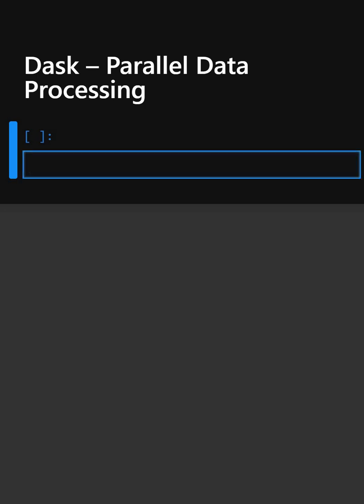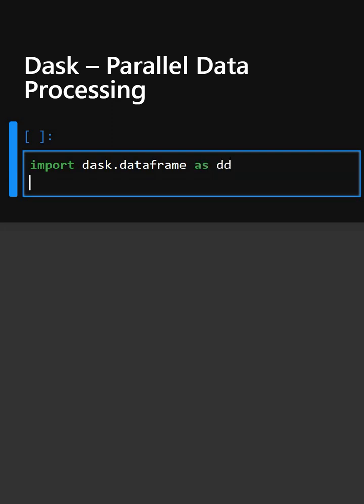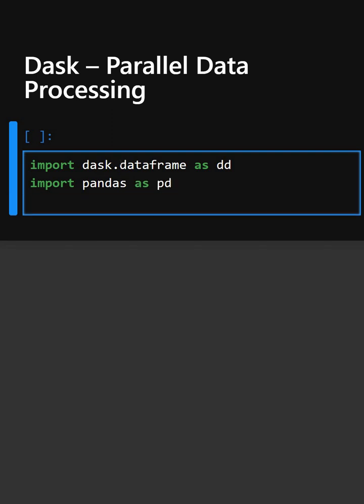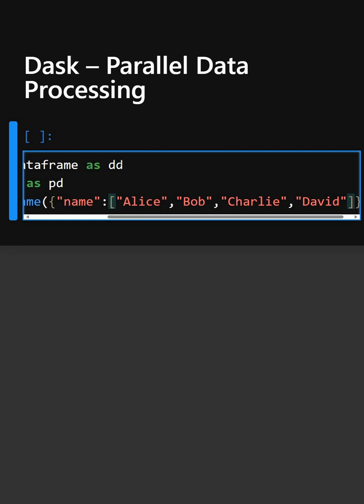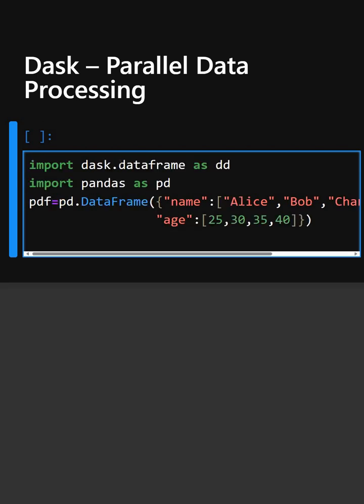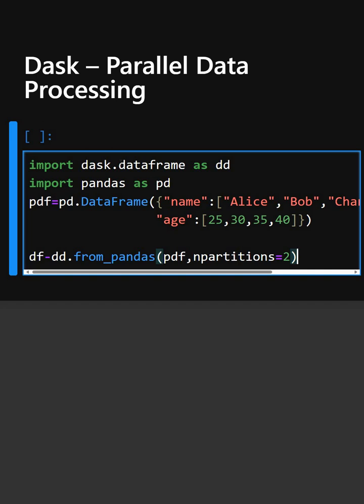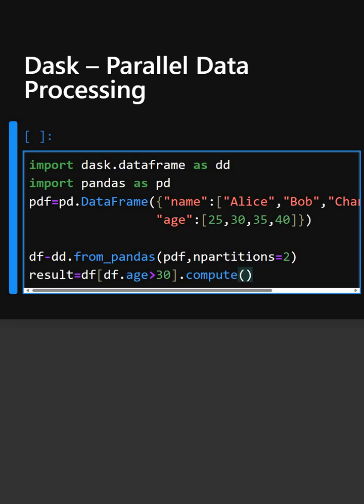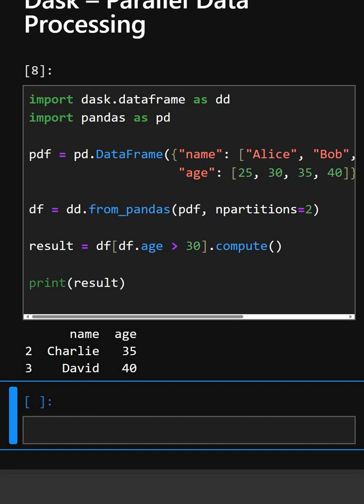Dask – Parallel Data Processing